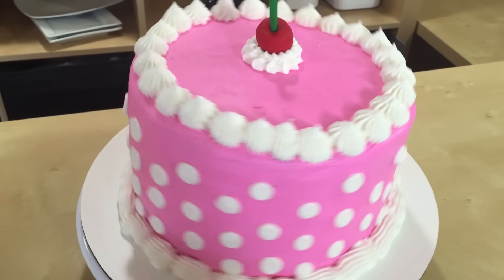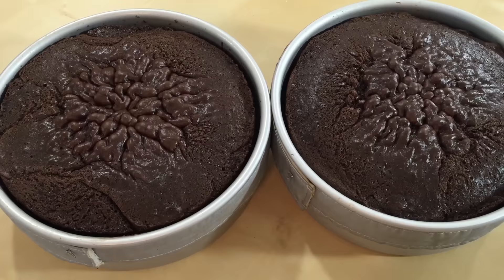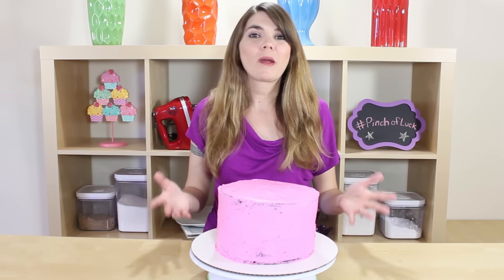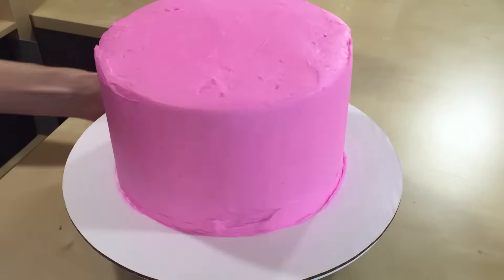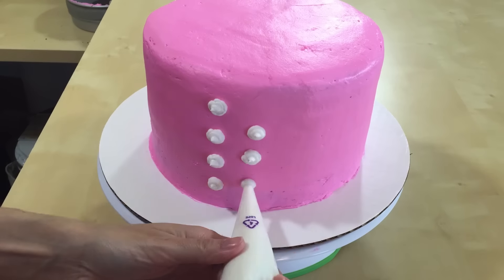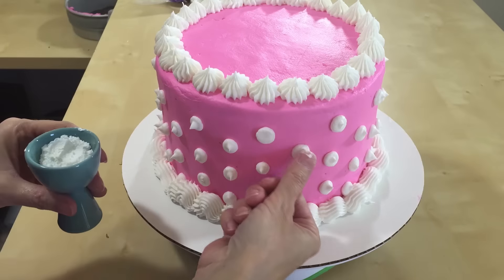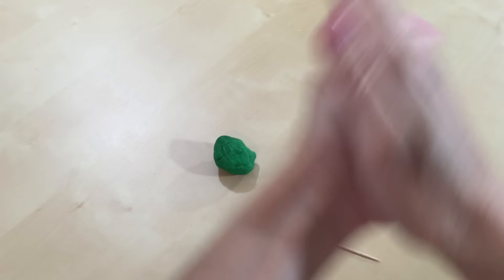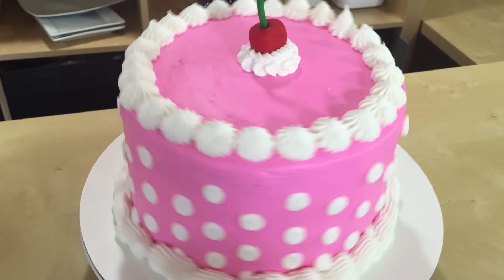How to make The Secret Life of Pets Cake | Pinch of Luck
Today I made The Secret Life of Pets Cake! Don't let Chloe get this cake! I am not a professional, by far, but I enjoy spreading the joy with yummy treats!  Tell me what you would like to see!

You will need:
Tools:
Mixing bowl
2 8" rounds
Baking strips
Cake knife
Icing knife
Viva Paper towels
12" round cake board
Cake spinner
2 decorators bags
Tip# 684

Ingredients:
2 box cakes, follow the directions or make your own recipe
Rose coloring
Red fondant
Green fondant

IF YOU READ THIS DESCRIPTION COMMENT "GOOD DOG!"